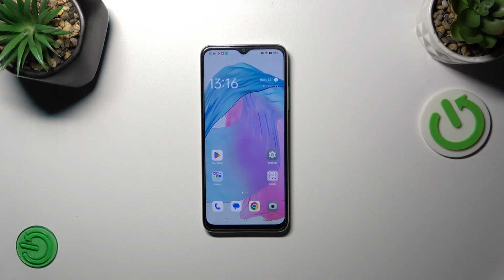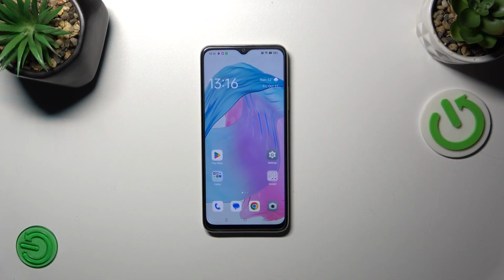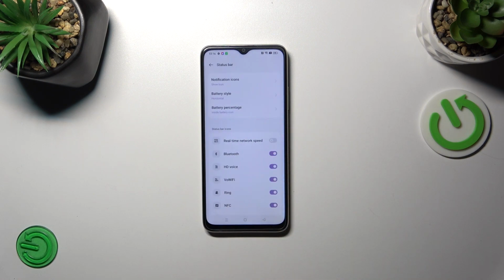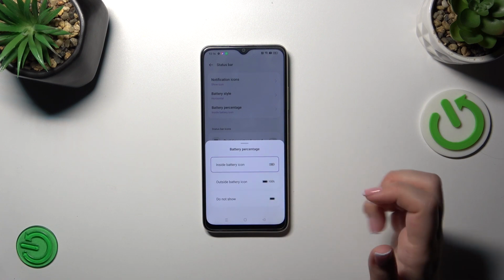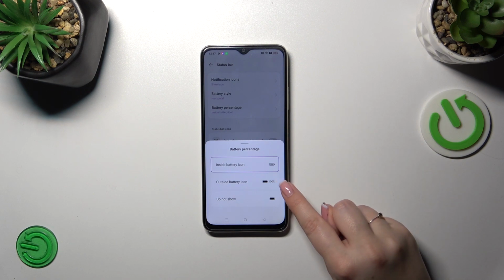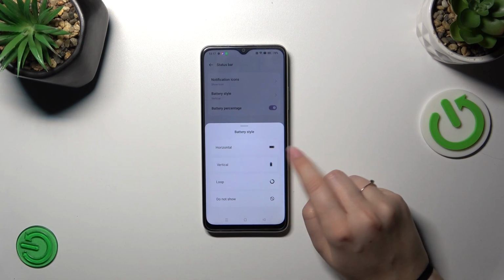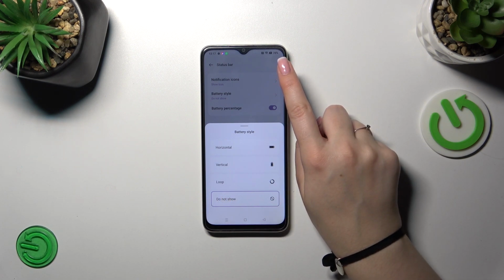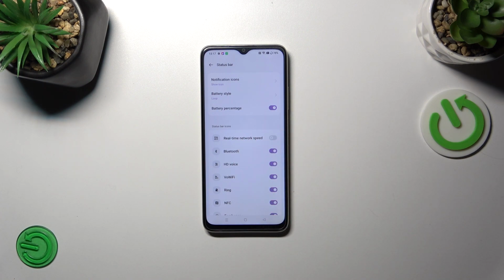How to Show Battery Percentage on OPPO A38?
Stay powered up and informed with your OPPO A38! 🔋📱 In our latest tutorial, we unveil the secrets to displaying battery percentage on your screen effortlessly. 🚀🔍 Dive into easy steps to keep track of your power and stay in control. Elevate your battery management with OPPO A38 – because every percentage counts!

How to See Battery Percentage on OPPO A38?
How to Activate Battery Percentage on OPPO A38?